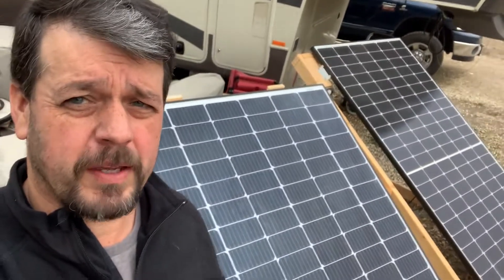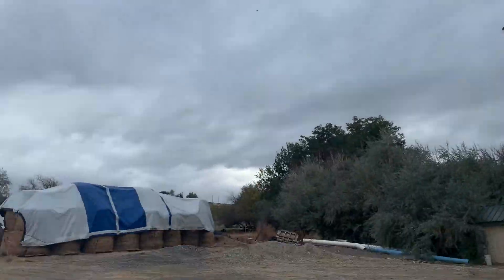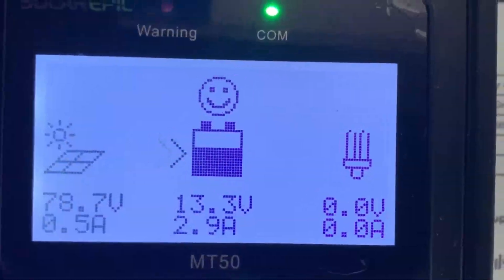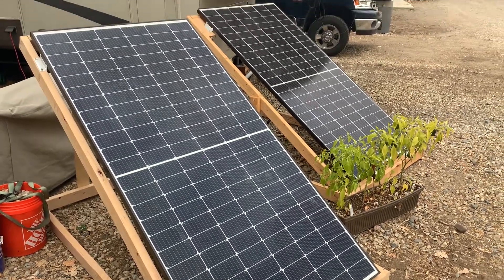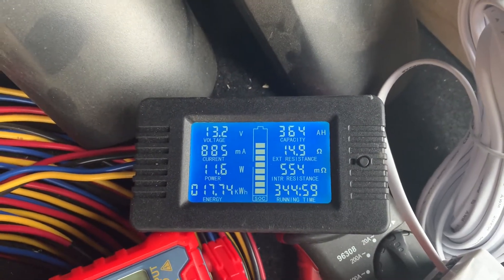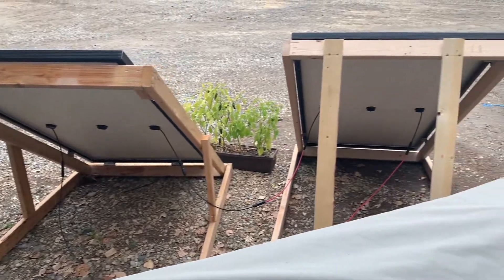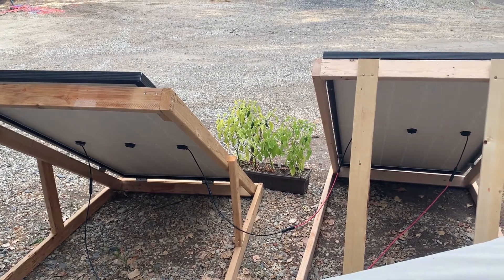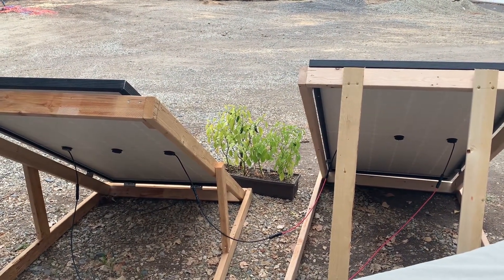The Dark Side of Solar charging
Solar systems and charging or lack there of charging on cloudy days!